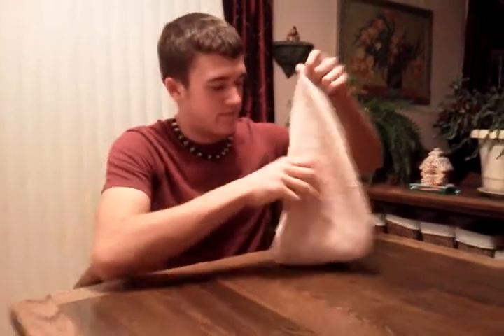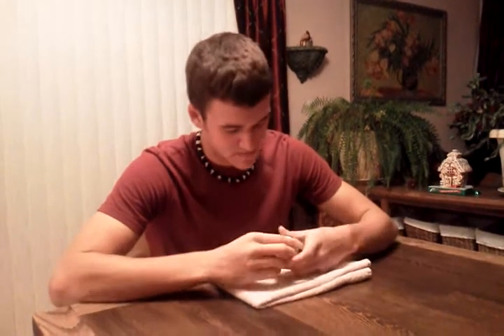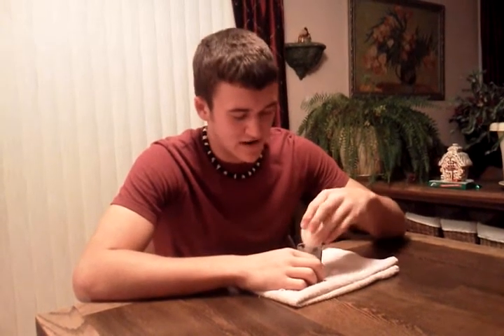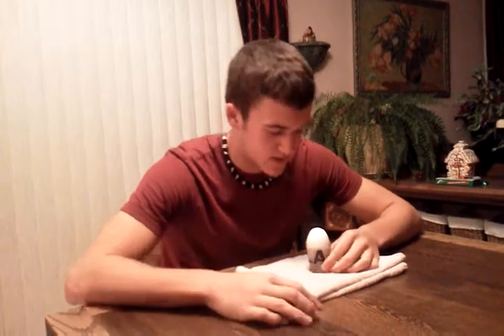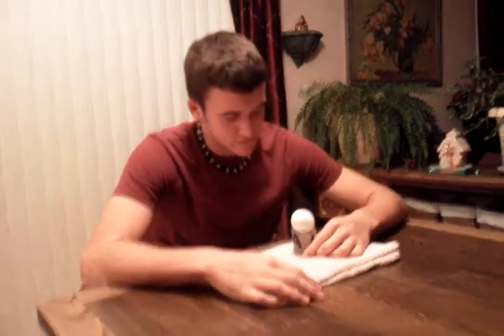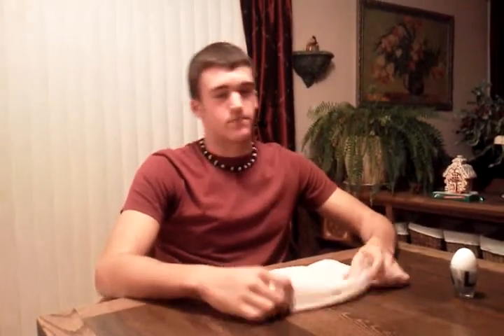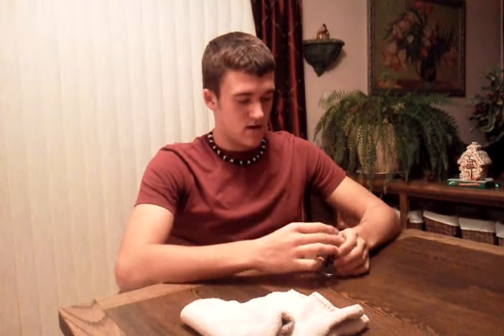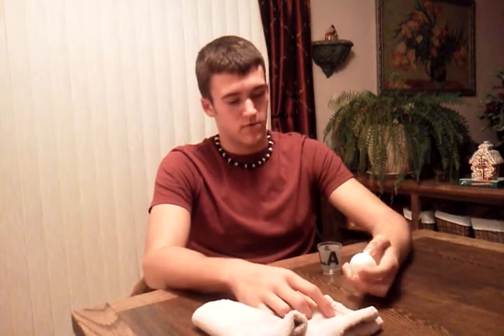Trying to lay an egg on a shot glass